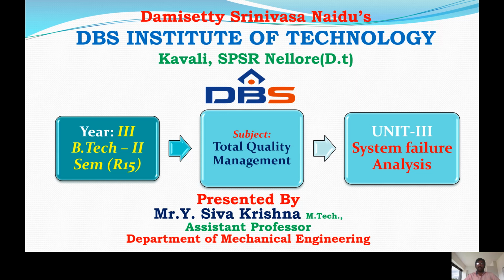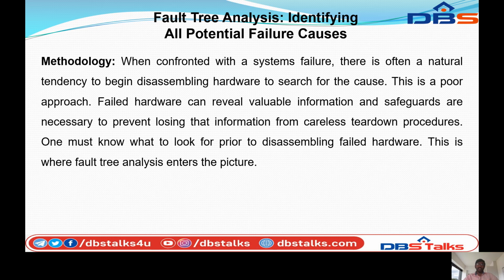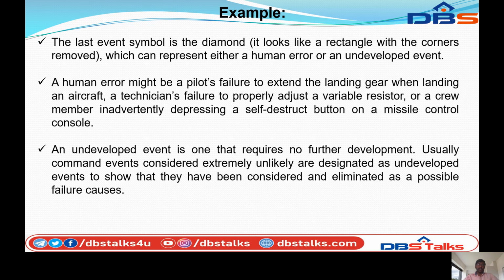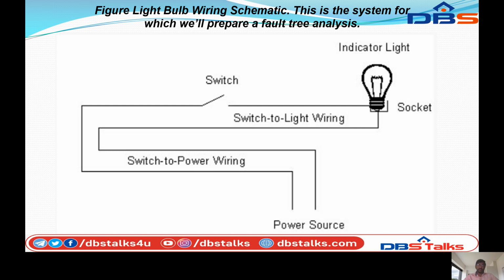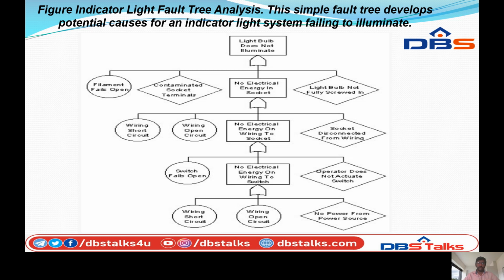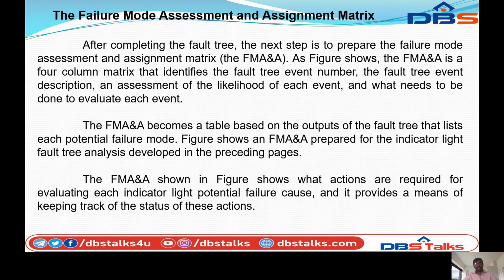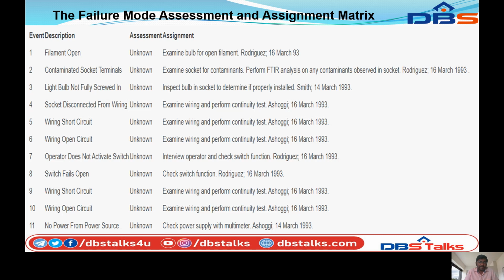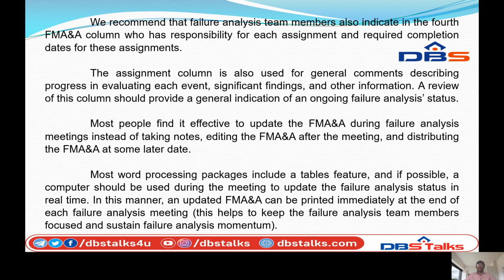What Is System Failure Analysis Approach | Total Quality Management | DBS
This Video covers the following topics: What is system failure Analysis approach, flow chart, fault tree analysis, failure mode Assessment and Assignment matrix.

Subject:              Total Quality Management
Branch:               Mechanical
Unit Name:         SYSTEM FAILURE ANALYSIS

Faculty Name:Y. Siva Krishna